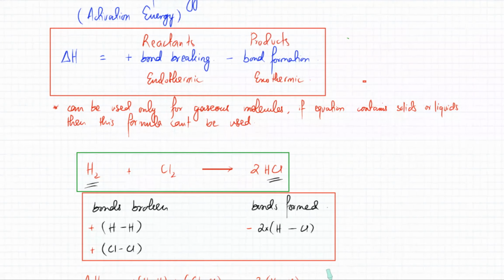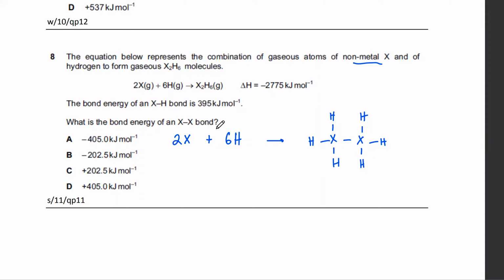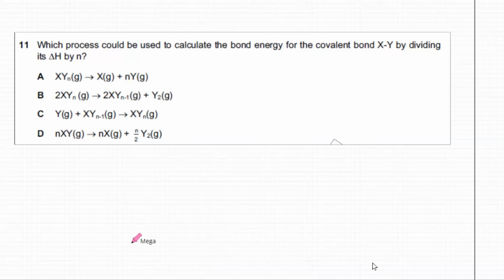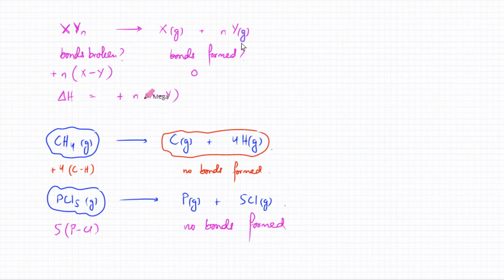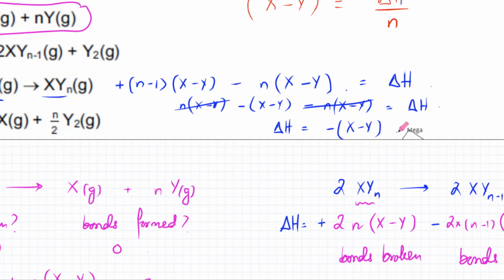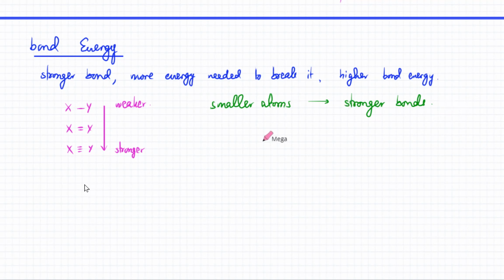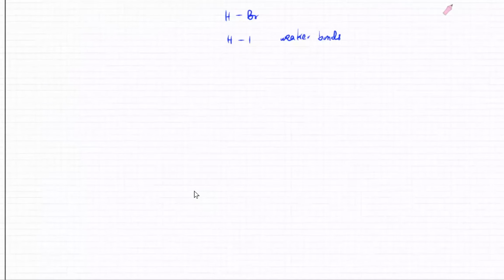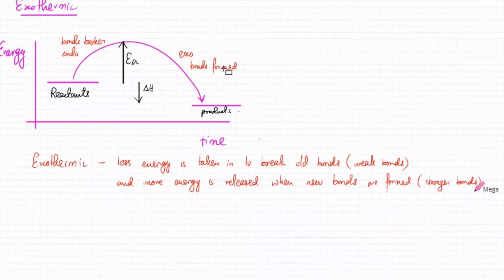21 Oct 2021 - AS Chemistry - New Session - Chemical Energetics - Past Papers Solution - Past Papers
21 Oct 2021 - AS Chemistry - New Session - Chemical Energetics - Past Papers Solution - Past Papers